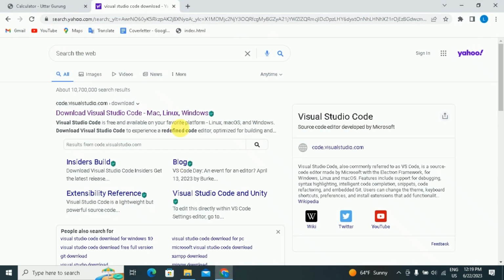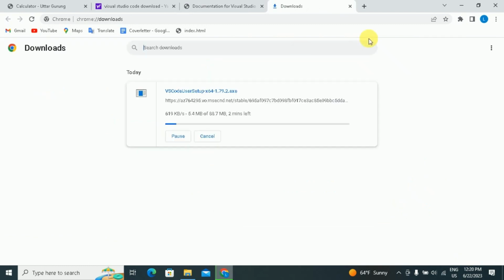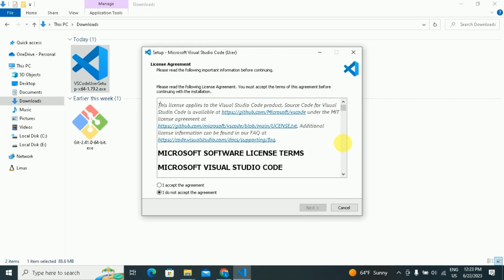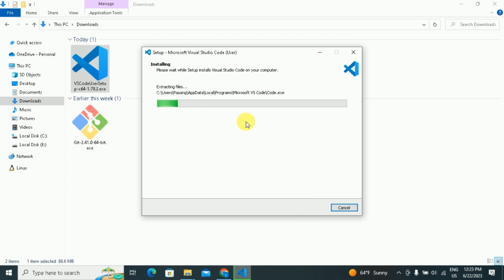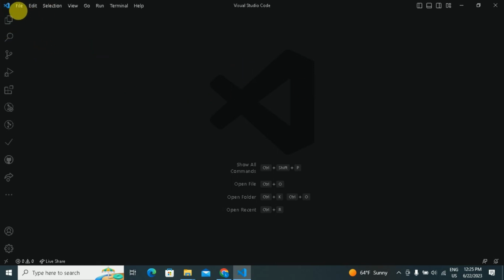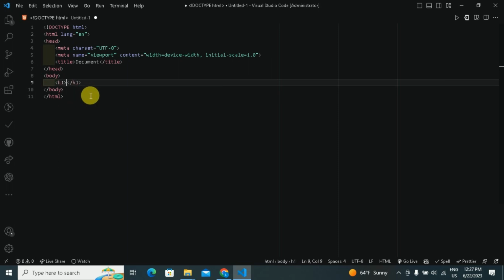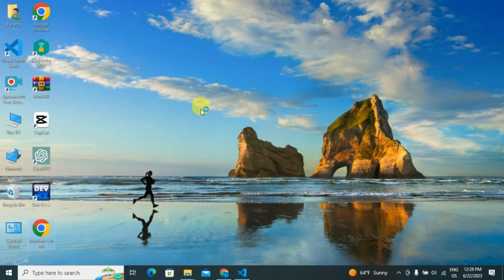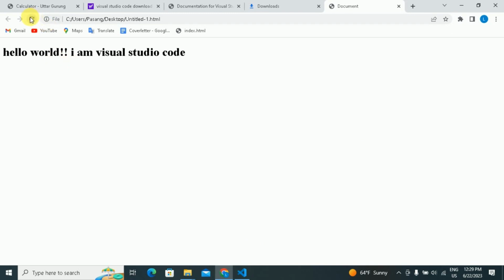How to Install Visual Studio Code on Windows 10 [2023 Update] Complet Guide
Learn to install visual studio code on windows 10. it is a soure-code editor made by visual studio code. thank you.